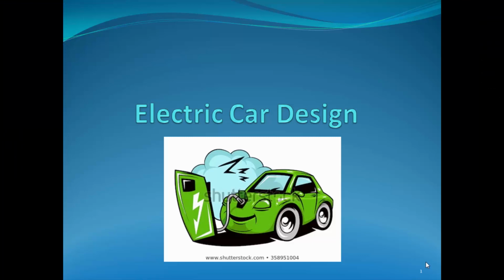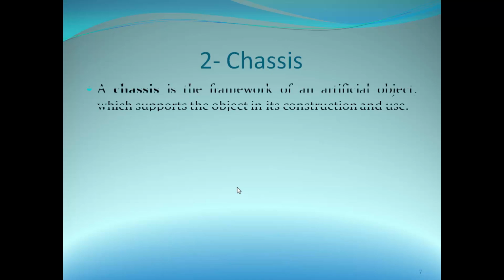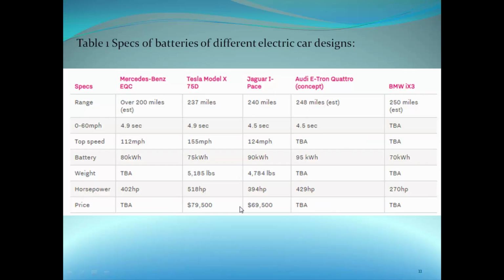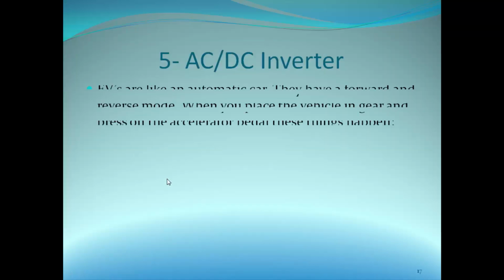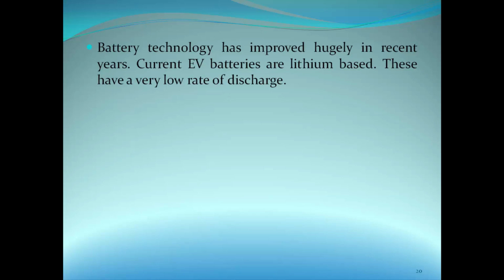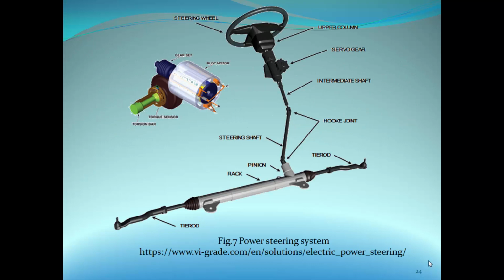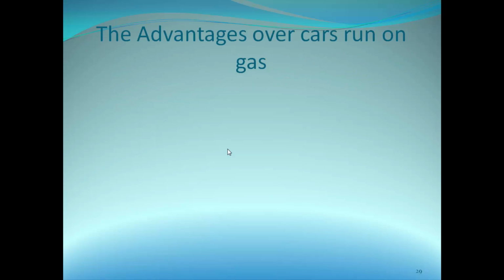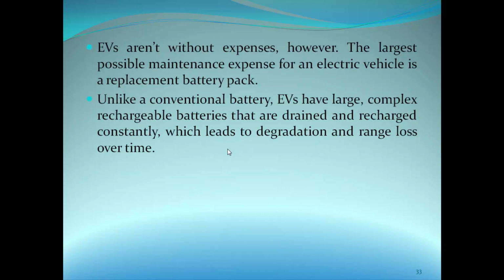Electric Car Design, main components, advantages over gasoline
A series of videos about the design of cars. This video shows an introduction about electric vehicles.

It includes the definition of the main components:
Suspension, chassis, battery pack, AC induction motor, AC/DC inverter, and power steering system.

Also it includes the advantages of an electric car over the gasoline one. At the end, some of the futuristic features are listed.